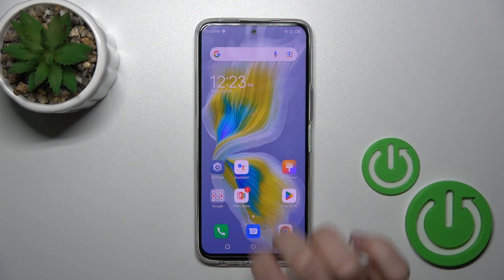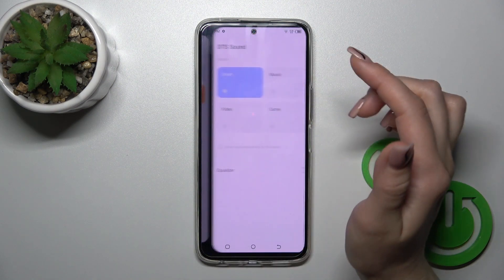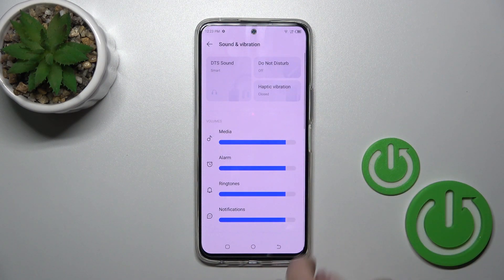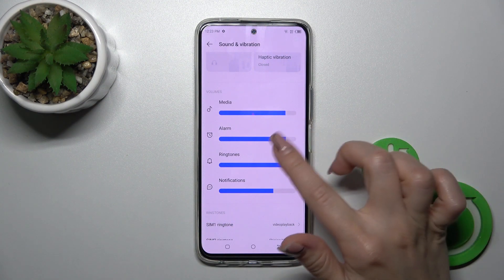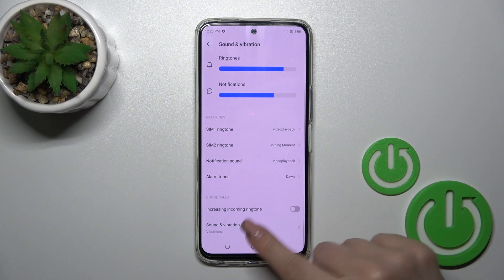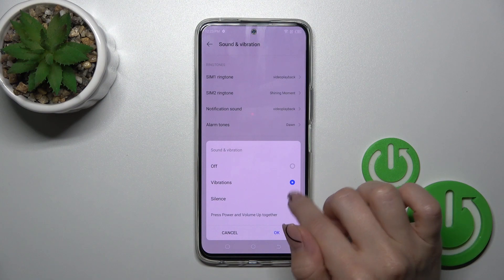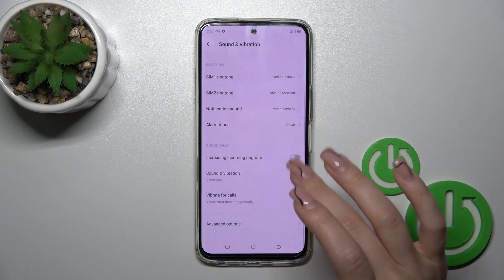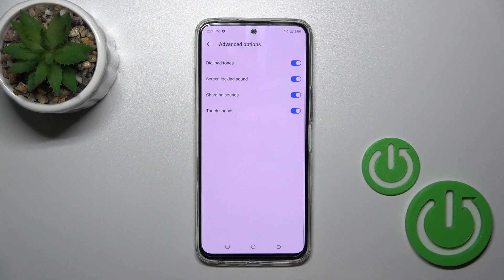How to Find Sound Settings in Tecno Camon 18 Premier - Manage Sound Settings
Take a look at the above tutorial video and discover how to personalize the sounds in Tecno Camon 18 Premier device. Check out how to find the sound settings to your own preferences just within a few simple steps. Make sure that you will be able to find and manage the sound settings any time you wish to on this Tecno Camon 18 Premier smartphone.

How to find sound settings in TECNO Camon 18 Premier? How to manage sound in TECNO Camon 18 Premier? How to change sound in TECNO Camon 18 Premier? How to customize sound in TECNO Camon 18 Premier? How to personalize sound in TECNO Camon 18 Premier?